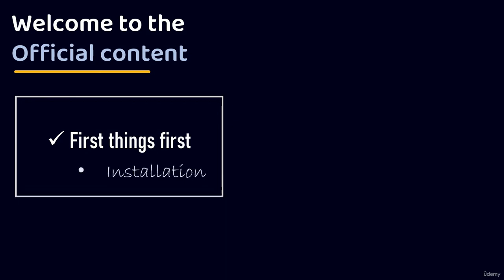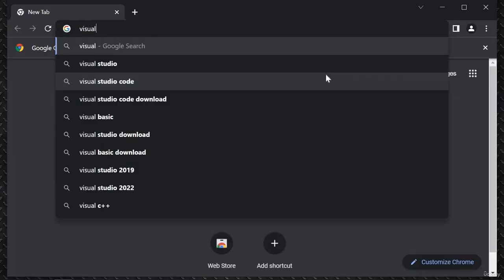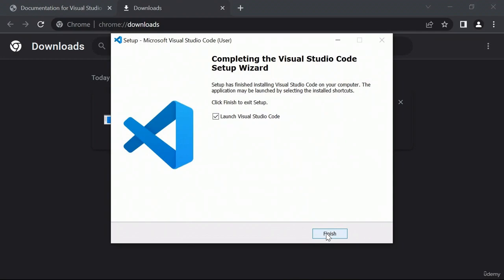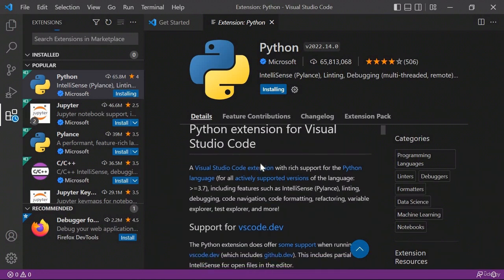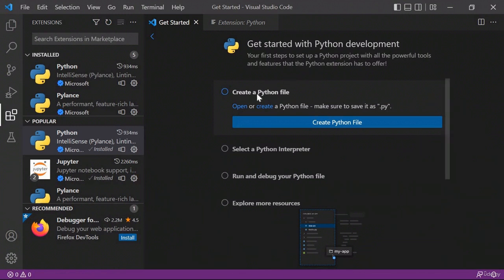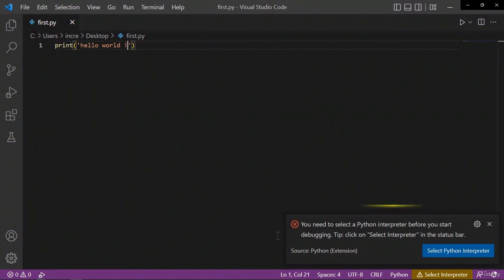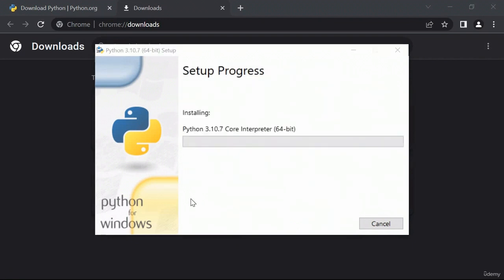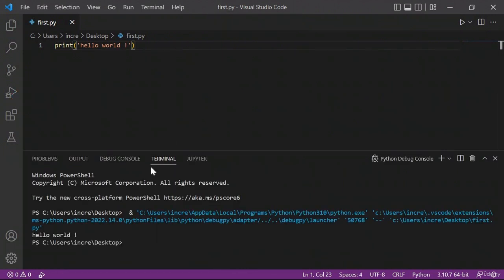1 Installing and Testing the Necessary Utilities